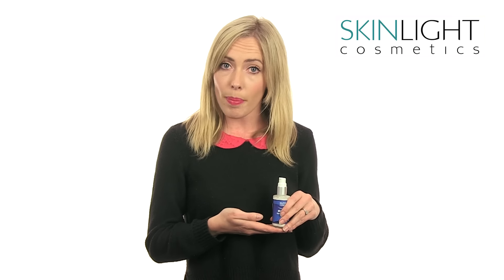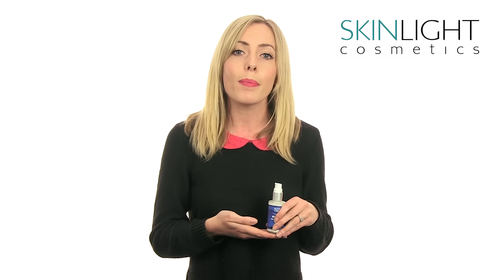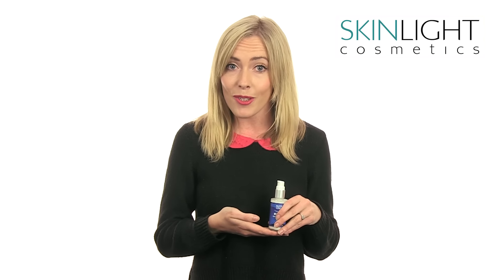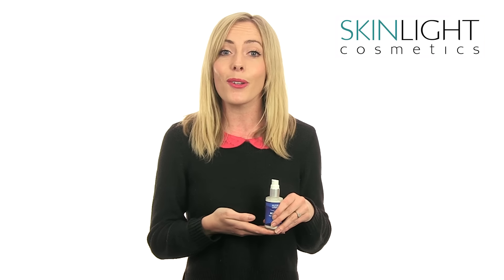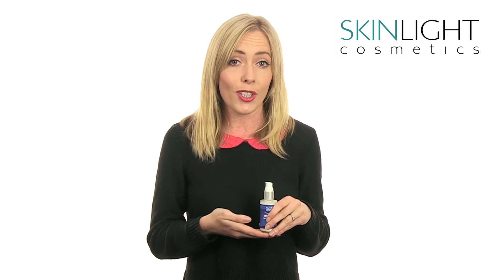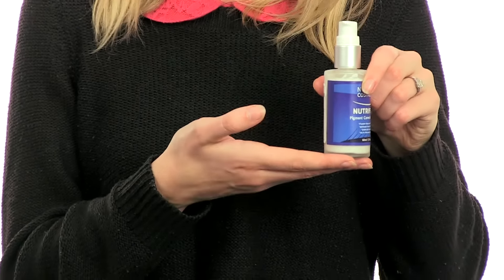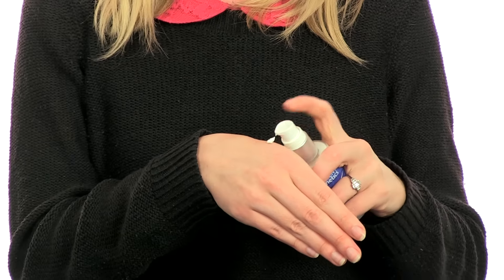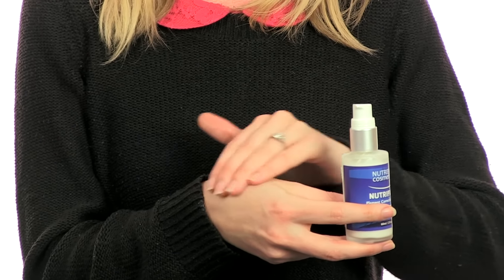Skinlight Cosmetics - Nutrifade Pigment Correction Cream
Do you suffer from melasma, dark patches, acne marks, age spots or hyperpigmentation?
This may make you feel very unhappy about the way you look. Do you worry that people notice how uneven your skin tone is and do you wish you could have a more flawless complexion?
You might not have known there was anything you can do about this. Well - there is!
I want to tell you about a fantastic pigment correction cream from Nutrifade which has changed thousands of people's lives for the better, thanks to a potent combination of ingredients specifically targeted for these problems.
One breakthrough ingredient is Pine Bark Extract, known to be extremely effective in fading areas of the skin which are over pigmented. It will also fade skin discolourations, brown spots from Melasma and unsightly age spots and acne marks.
 Along with a powerful blend of antioxidants, moisturisers and SPF 15, this all-in-one cream will leave your skin looking perfectly even toned, glowing, more radiant and well protected - giving you the confidence you've always wanted.
Use Nutrifade Pigment Correction Cream and start feeling better about yourself, receiving the compliments about your skin you've always dreamed of.
To effectively use this product, just press the pump one to two times on to your fingers and gently massage into the affected areas of your skin. You should apply the cream straight after cleansing, once in the morning and repeat again at night.
Nutrifade Pigment Correction Créme can be used along with the Nutrifade Correcting Supplement to boost results.